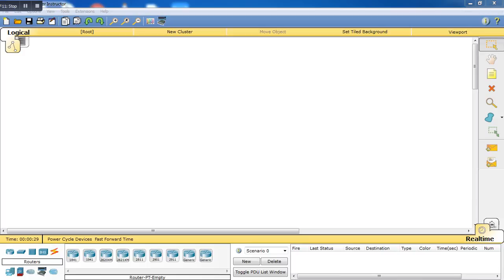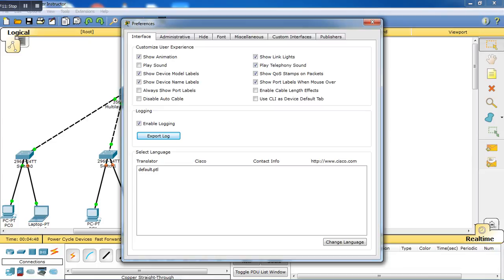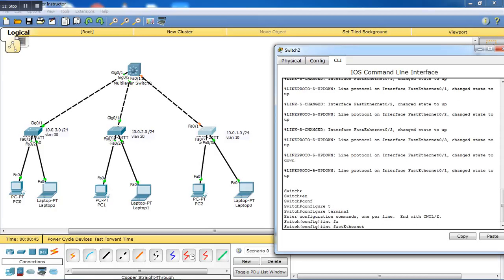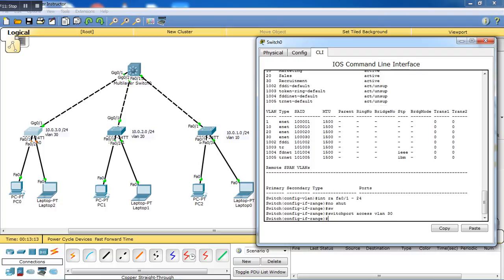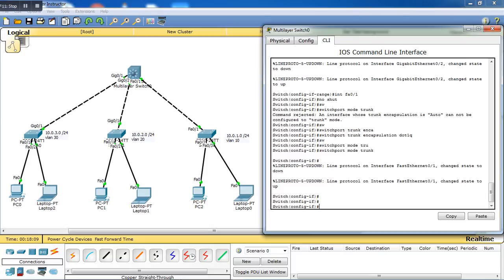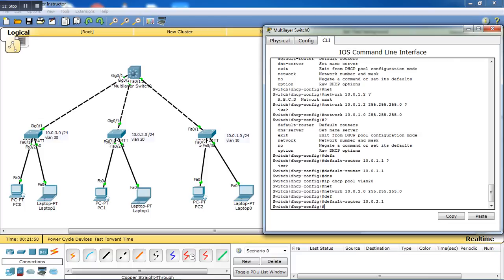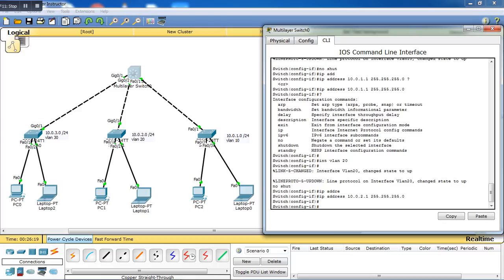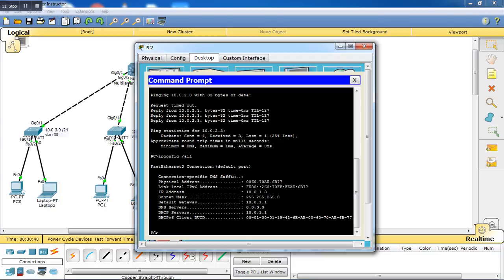InterVLAN Routing, DHCP - Packet Tracer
This video is for documentation purposes only.